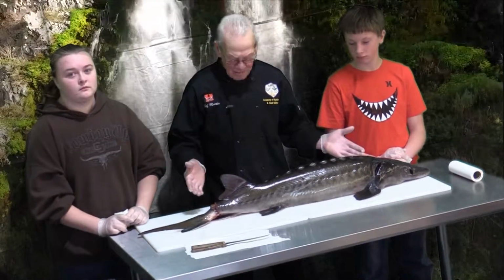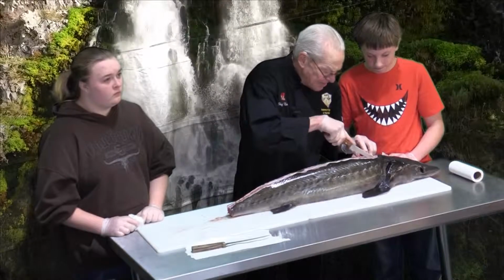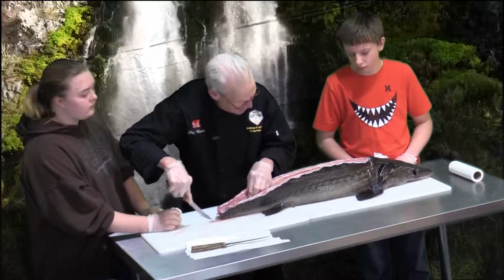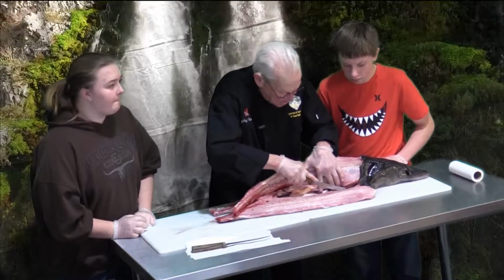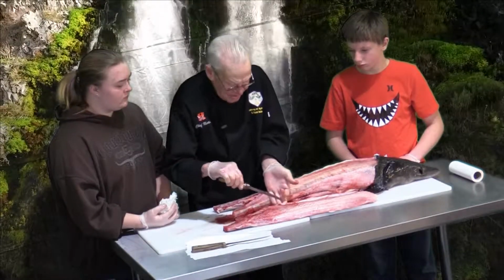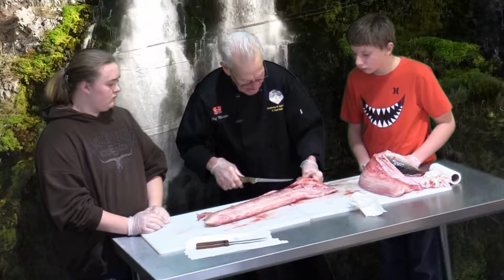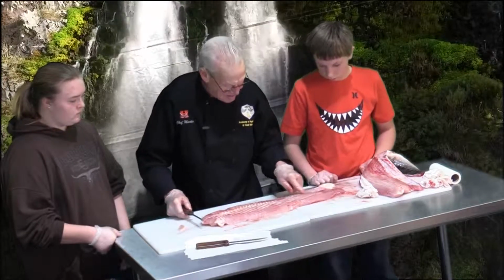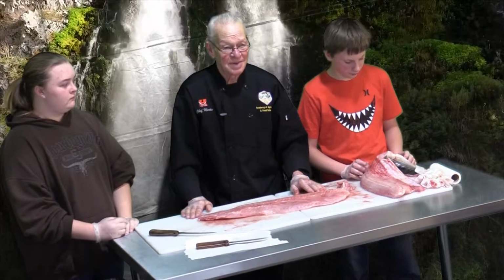Filet a Sturgeon